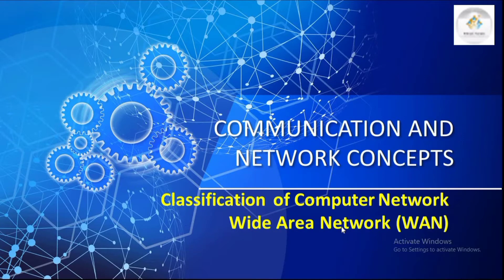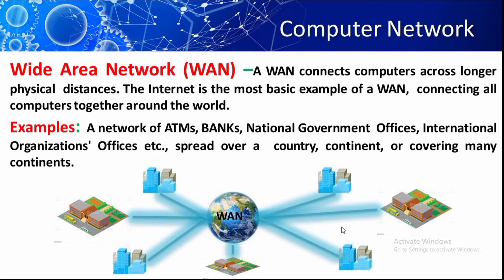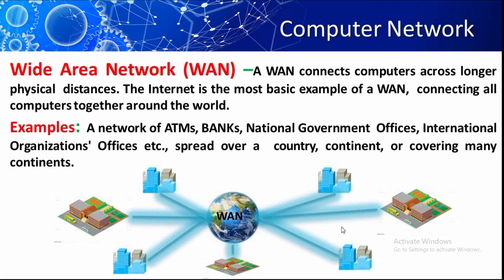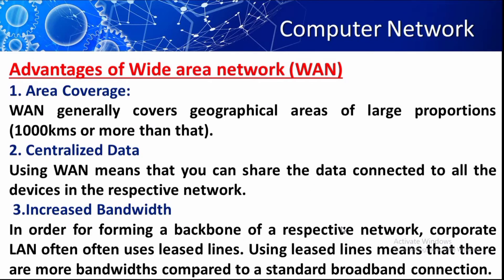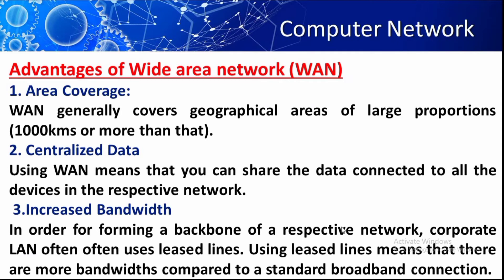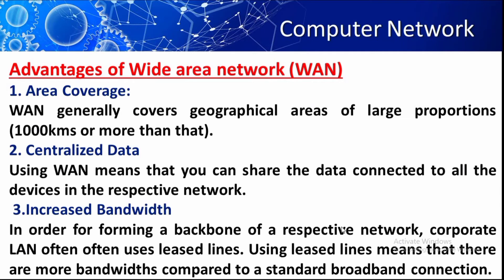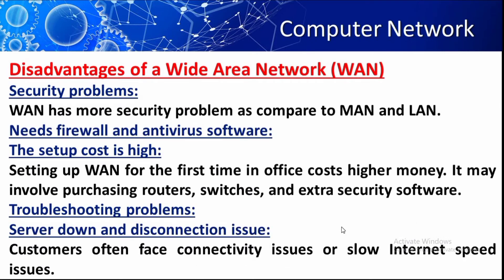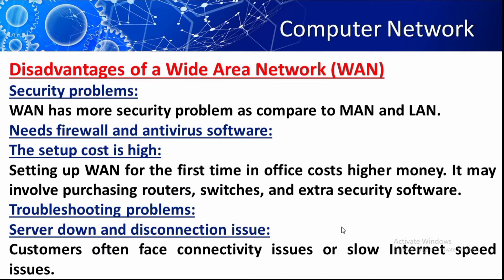Communication and Network Concepts| Computer Network|Wide Area Network(WAN)